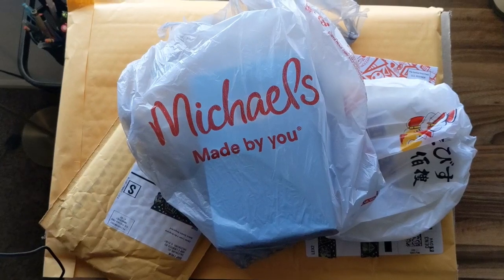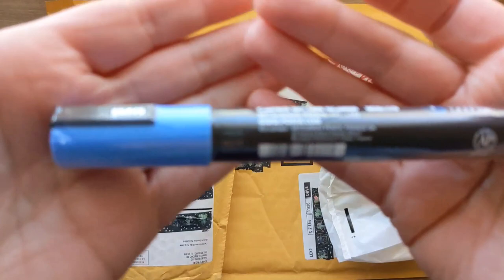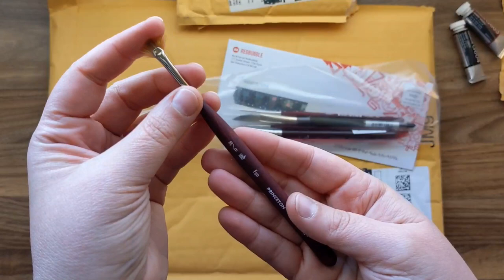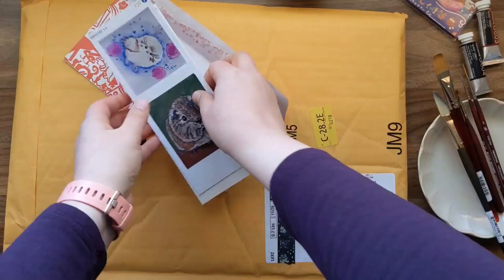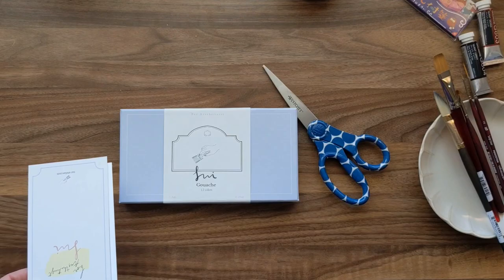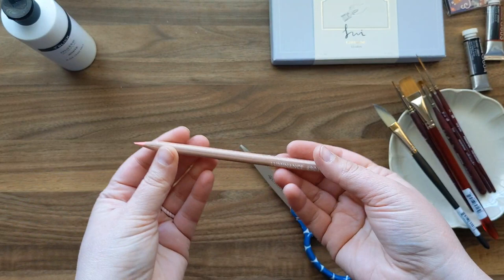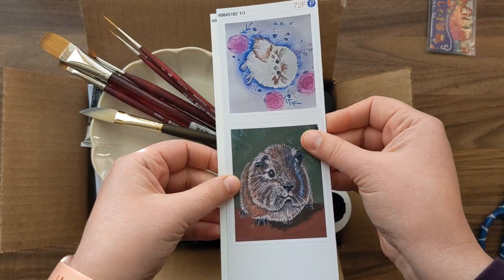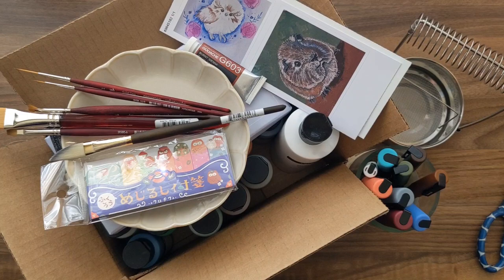MASSIVE ART SUPPLY HAUL✨ Blick, Michael's, Posca, Amazon, and More! (Haul No. 2)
In this early birthday/holiday art supply haul, I go to town on unboxing beautiful supplies from Blick, Amazon, Michael's, and more! it truly is a happy birthday to me 🤣🤗!! My next video will be a big swatching session where I will test out all of these products for you to enjoy with me, so be sure you are subscribed to get notification when that is uploaded!

Here are the links:

Sui Professional Pastel Gouache Set